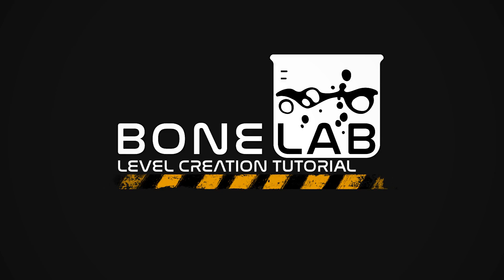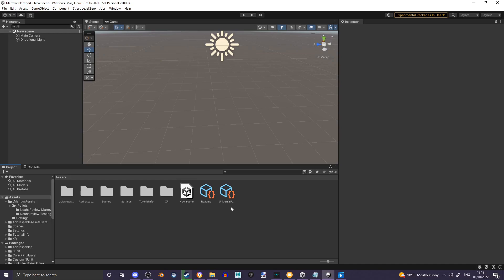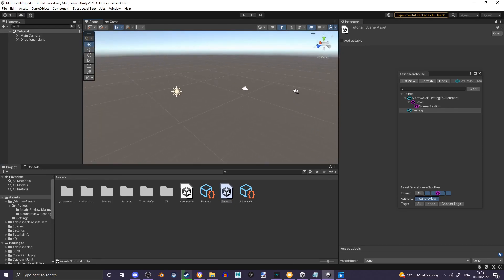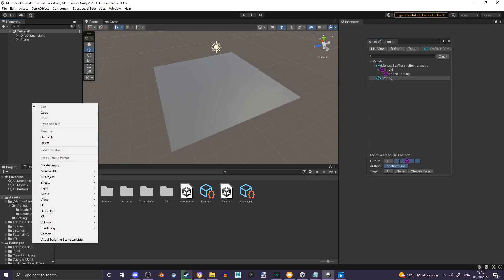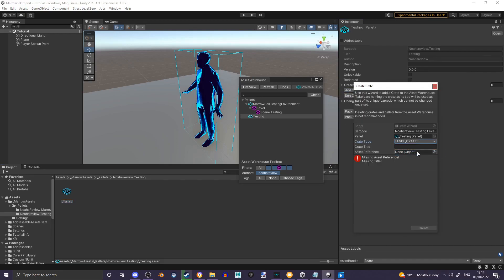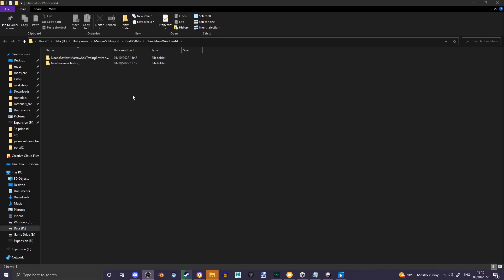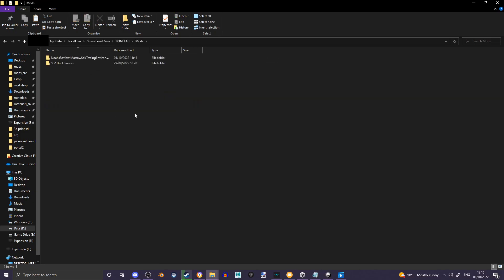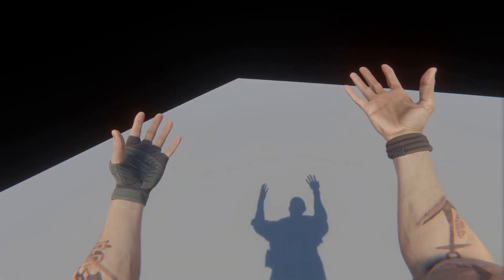BoneLab - Level Creation Tutorial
This is a tutorial on how to make a map for BoneLab